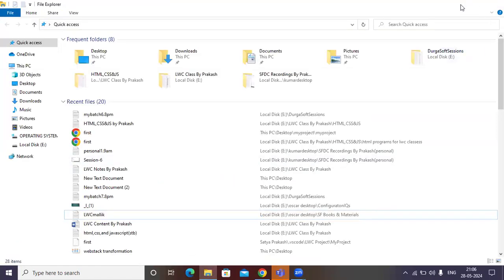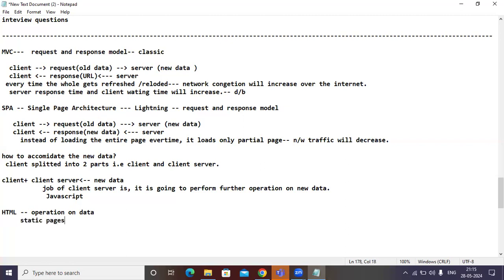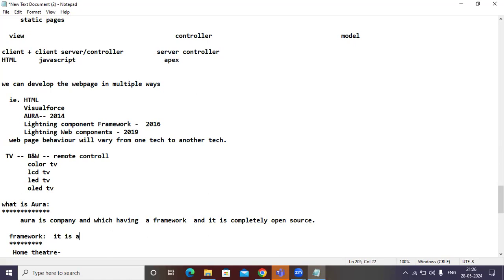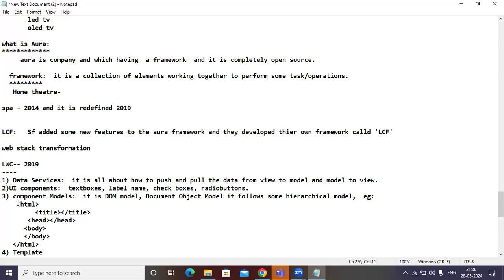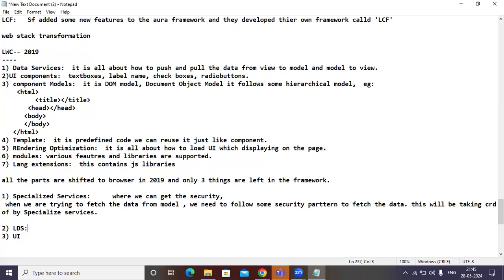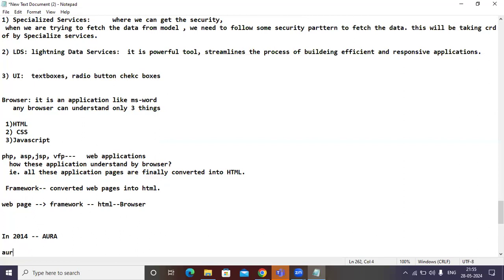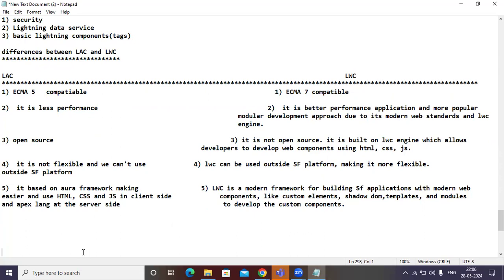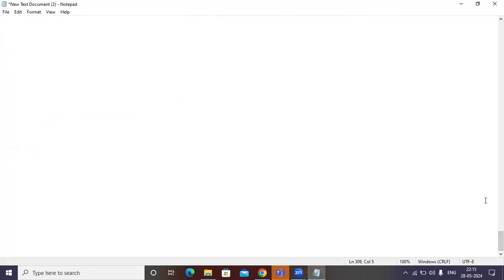SALESFORCE LWC tutorials || Demo - 2 || by Mr. Sai On 28-05-2024 @9PM IST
Java tutorial by durga sir